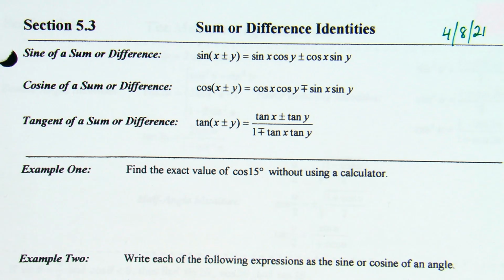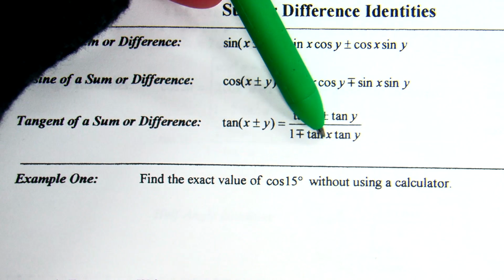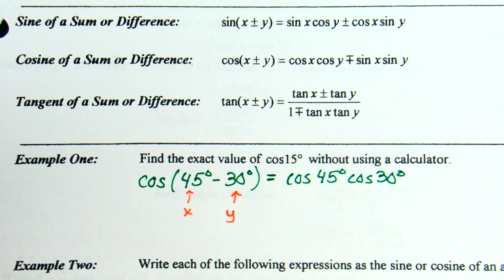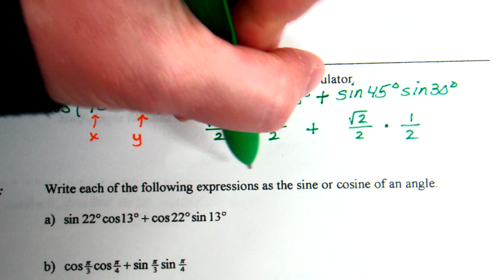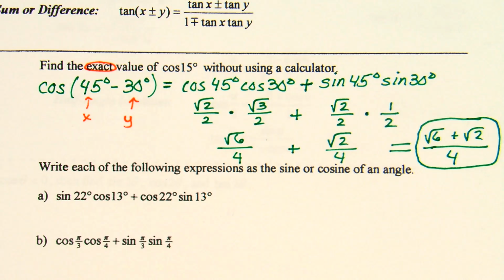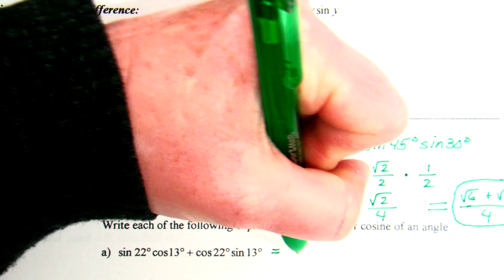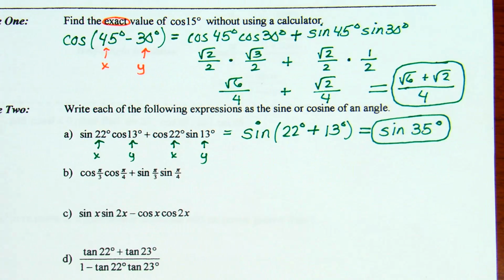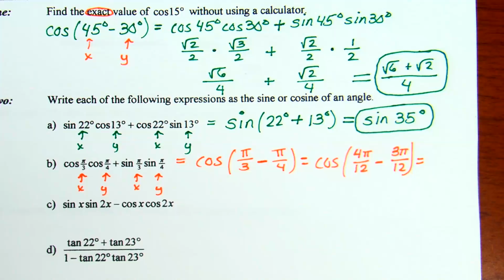Lesson 5 3